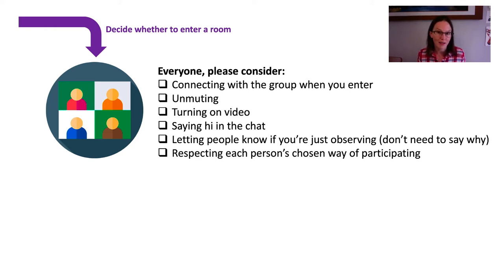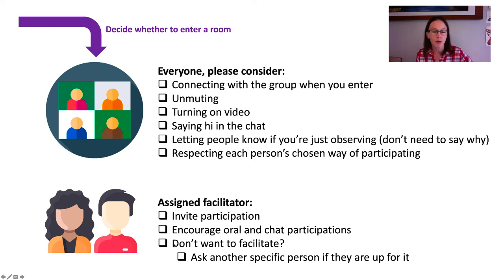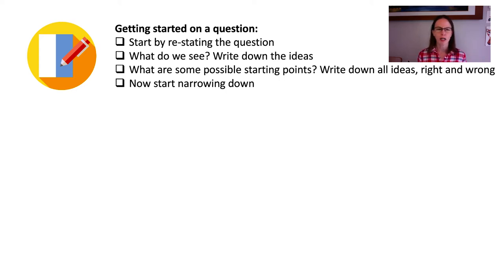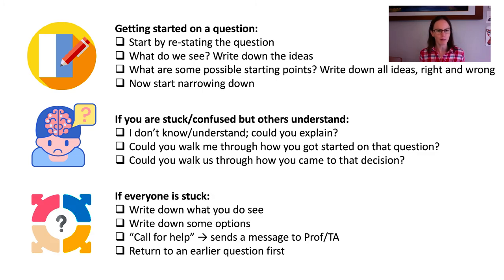Better breakout rooms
Suggestion for students on making breakout rooms better in a large class setting, in our case second year Organic Chemistry.